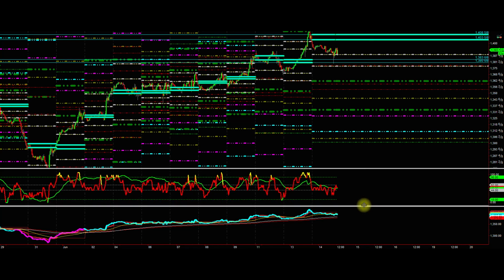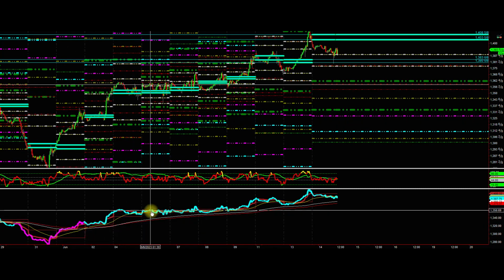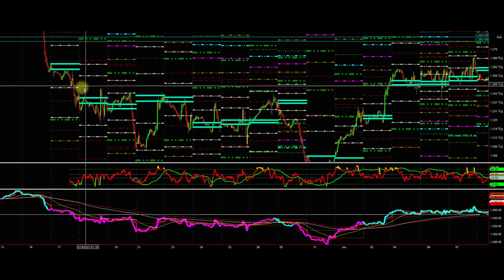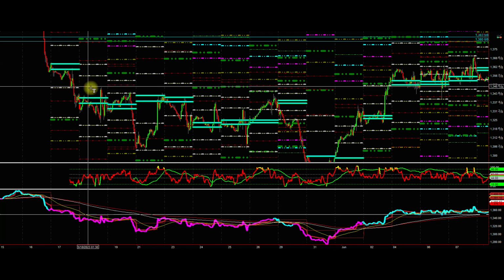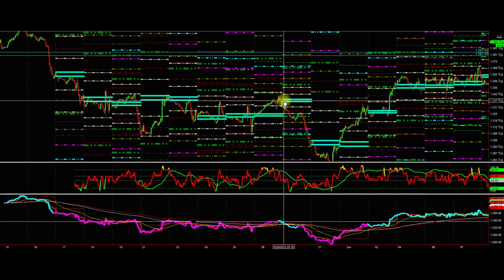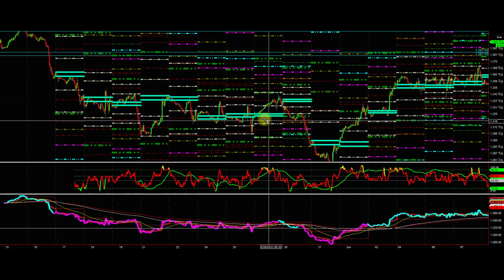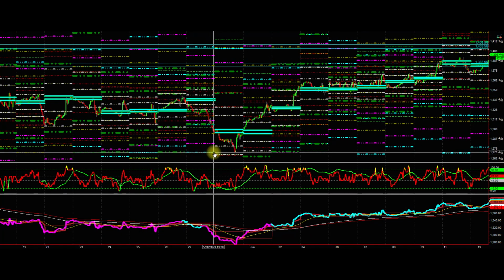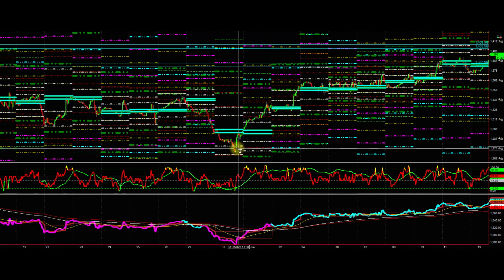369Forecast Model 1 Review Blue Line Magic